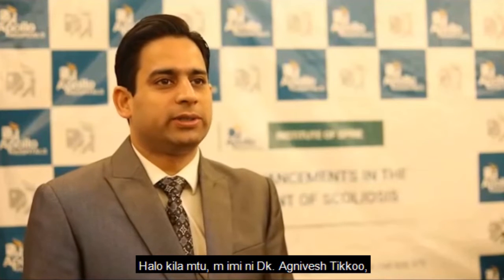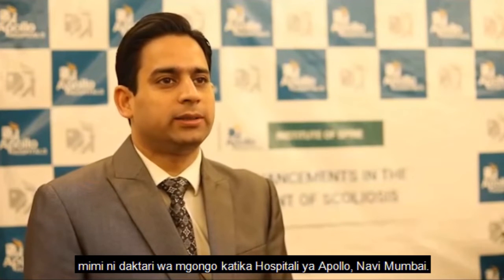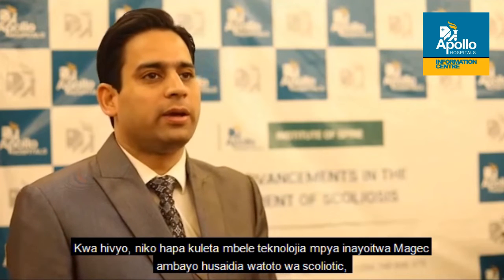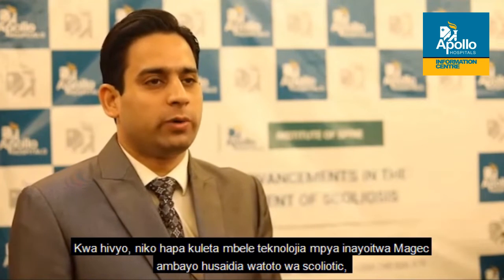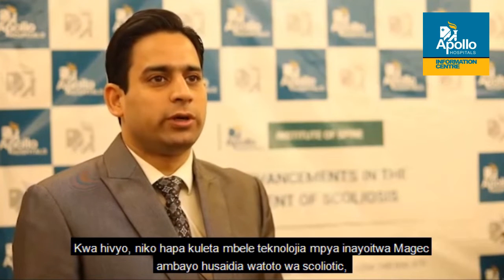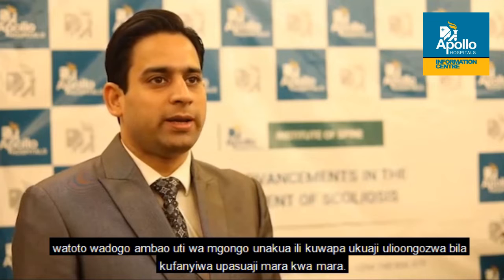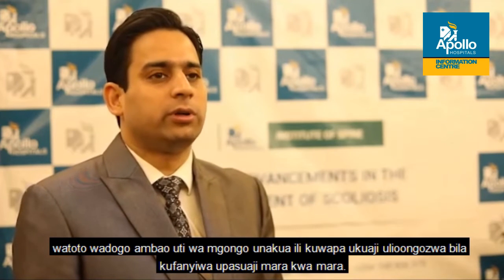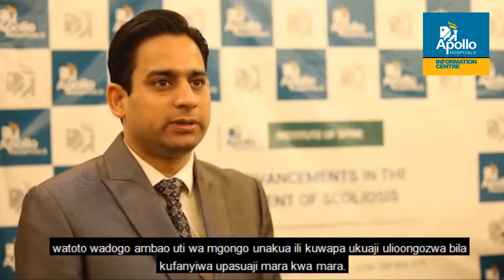How Magec System works for Scoliotic Children?- Dr. Agnivesh Tikkoo - Apollo Hospitals Info Centre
How Magec System works for Scoliotic Children?- Dr. Agnivesh Tikkoo - Apollo Hospitals Information Centre

Dr. Agnivesh Tikoo, Senior Consultant Spine Surgeon at Apollo Hospitals, Navi Mumbai explains how magec rod technology helps young children with scoliosis (spine deformity) correction at early age.

Facilitating travel for patients seeking treatment at Apollo Hospital India.

Best Multispecialty Hospitals in India, Apollo Hospitals Information Centre, Medical Tourism

Apollo Information Centre, Kenya (AIC) helps you connect to internationally accredited Apollo Hospitals in India to receive world class treatment with tender, loving, care.

Apollo Hospitals is best Multispecialty Hospital in India For International Travelers especially for people of Kenya, Tanzania, Uganda, Ethiopia, and Africa.

Apollo Medical Tourism Hospitals in India offer excellent medical tourism services to international patients especially for people of Kenya, Tanzania, Uganda, Ethiopia, and Africa looking for Quality yet Affordable Treatment at an economical price.

Apollo information center strives to provide top-notch service in everything that we do. At the core of our job, It’s our ability to alleviate anxiety and fear in patients who have never travelled out of their home country, holding their hand at every single step and instilling in them confidence as they embark their journey to India for medical treatment.

Apollo is one of the Multispecialty Tertiary Care Hospital in Kenya. We are the Top Ten Hospitals in India offering world-class treatment & healthcare services in India. Get the best Medical Tourism Services from Apollo Hospital.

Apollo Hospital Information Centre, Nairobi
Address: Suite 4C, TRV Centre on 3rd Parklands Avenue, Nairobi, Kenya - 00623